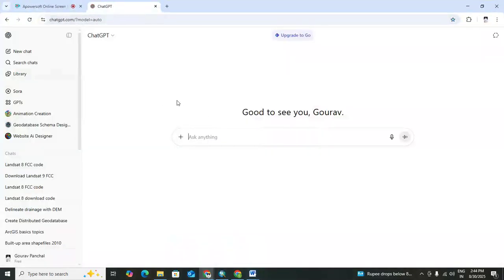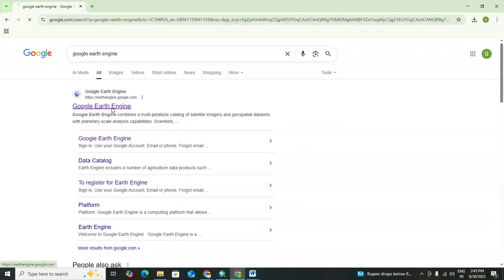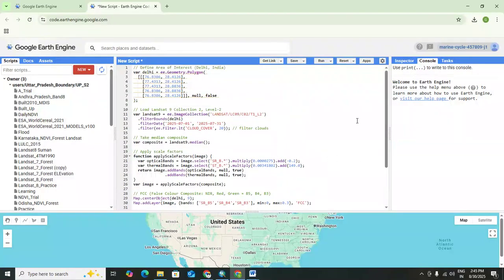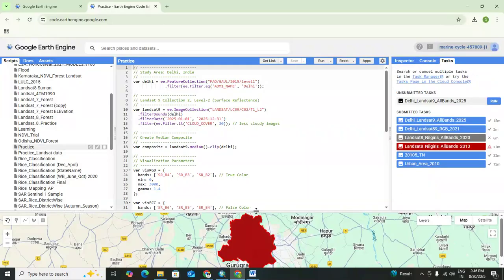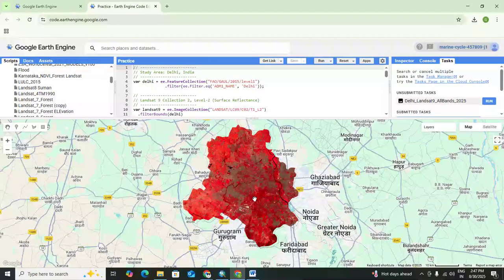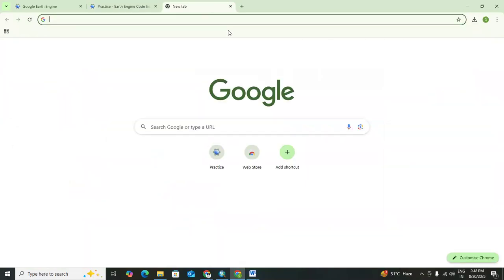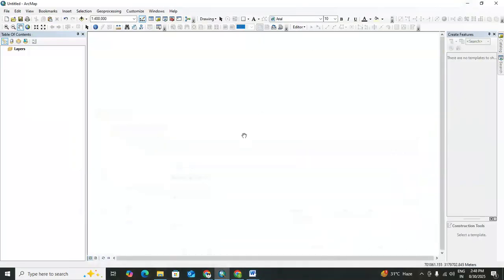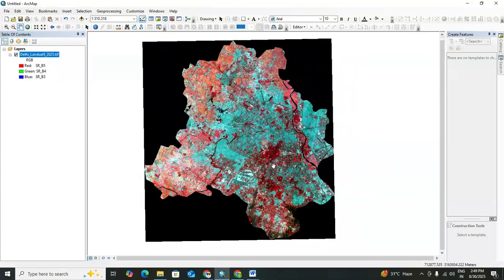Landsat 8,9 Image Download from Google Earth Engine using Chat GPT.